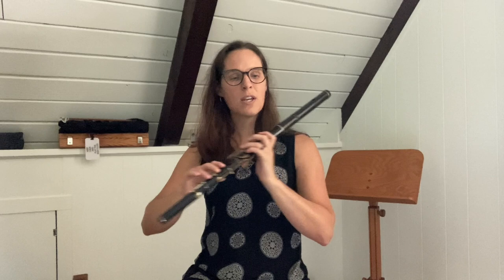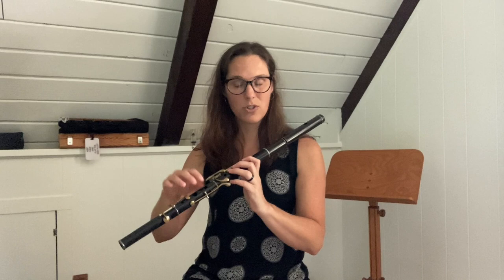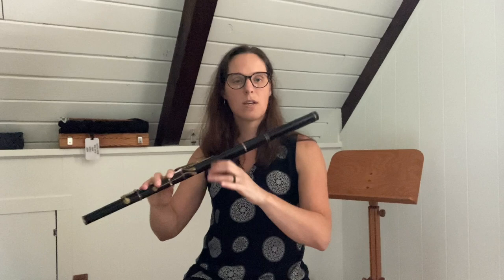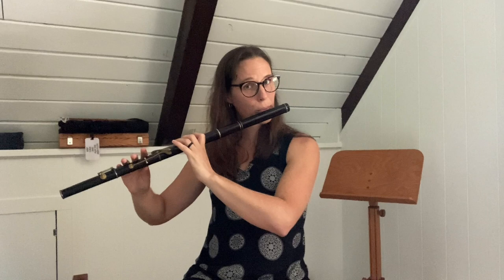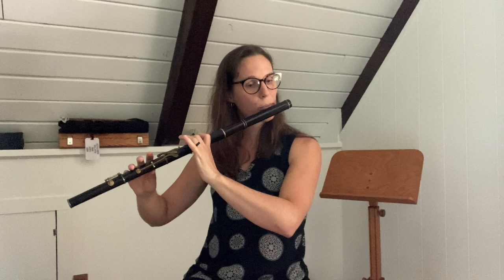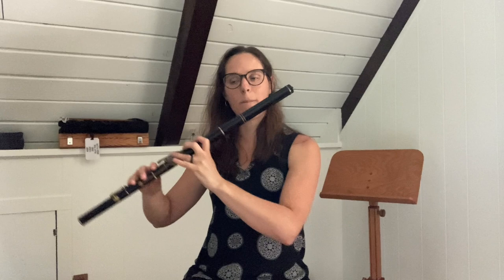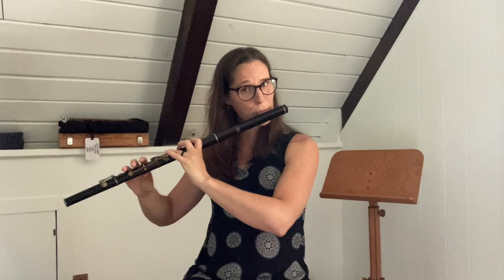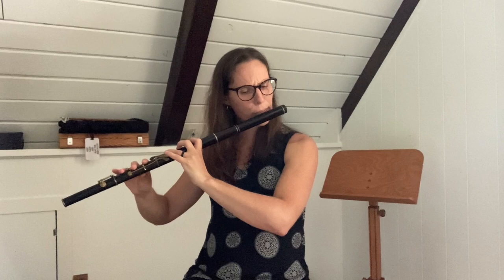How to Play A Taps on the Irish Flute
I love playing A taps on the Irish flute, but they can be a little tricky. I have a few tips and exercises for you in this video.

0:00 Intro
0:24 Why A Taps are Tricky
0:46 Things to Think About
1:48 A Taps: Exercise 1
2:28 A Taps: Exercise 2

Check out my Irish flute method books, Playing Outside the Lines, if you'd like to learn more!

Join The Irish Flute Library for exercises, sheet music, practice tools, instructional videos, and more!